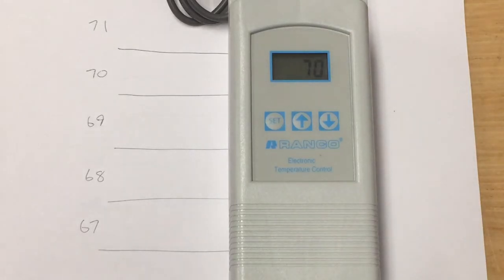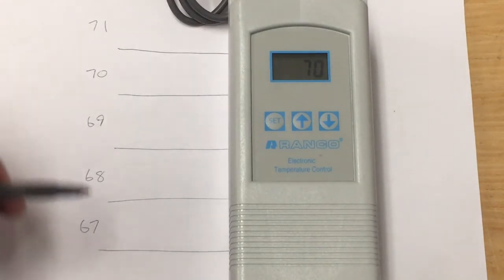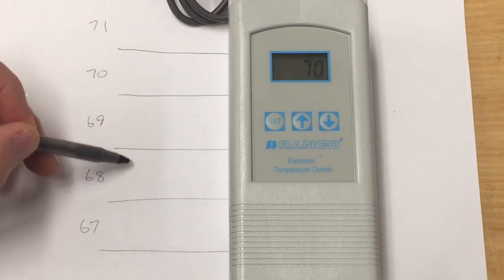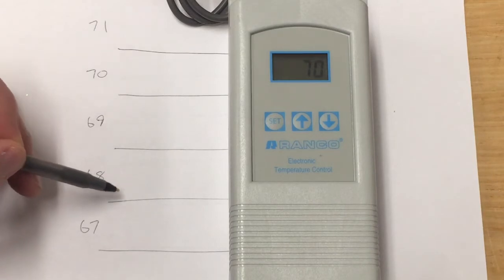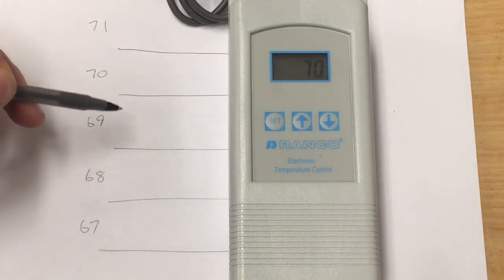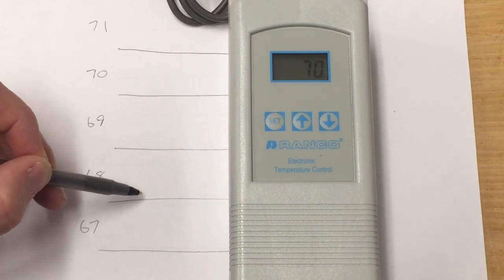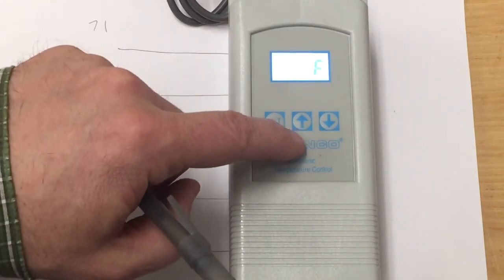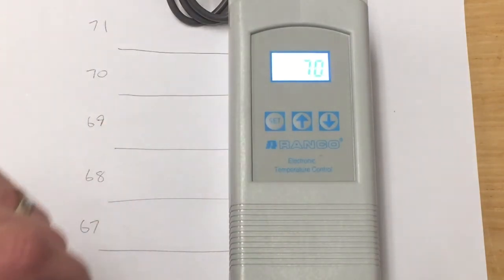Ranco single stage controller setup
This digital temperature controller will allow you to precisely control the temperature of your fermentation or a pump on your All-Grain System.